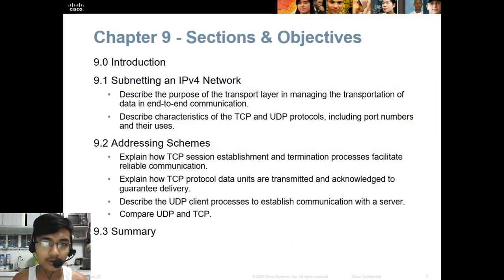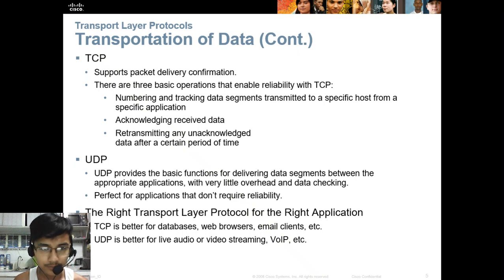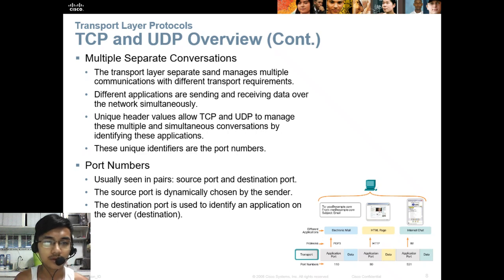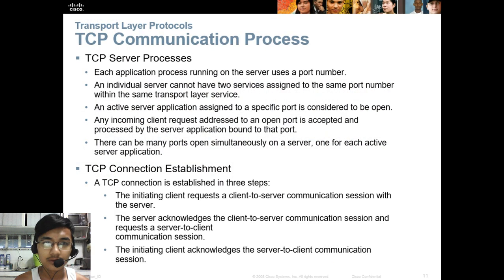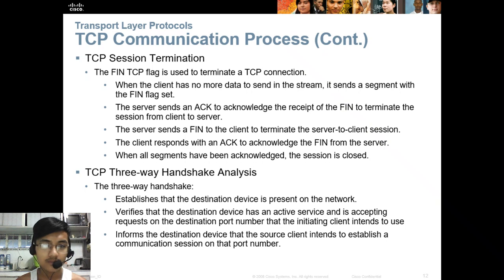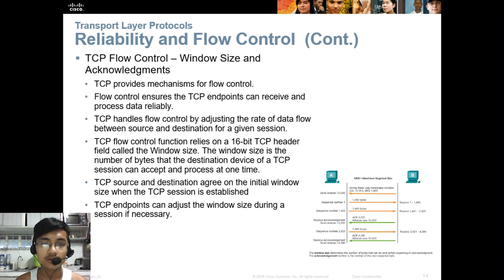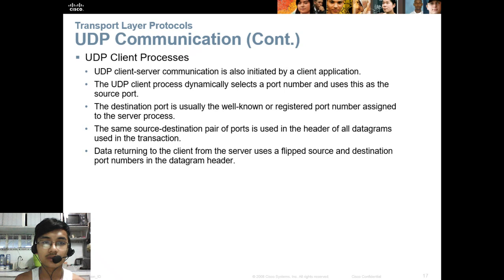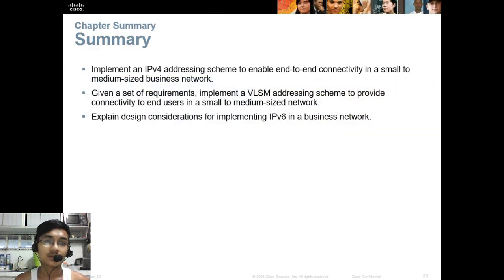SUMMARY CHAPTER 9 NETACAD - ZEDRIQ P. PASCUA - BSIT2103